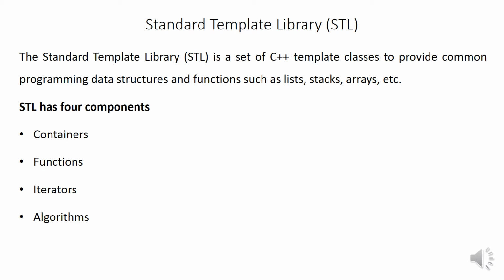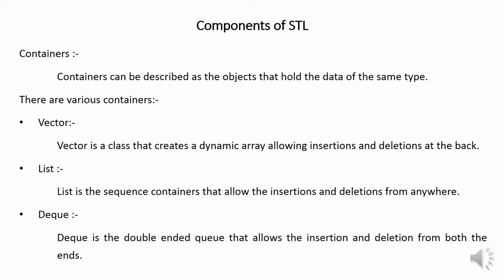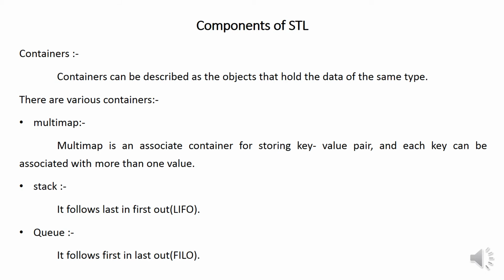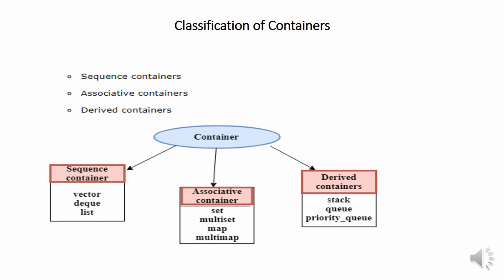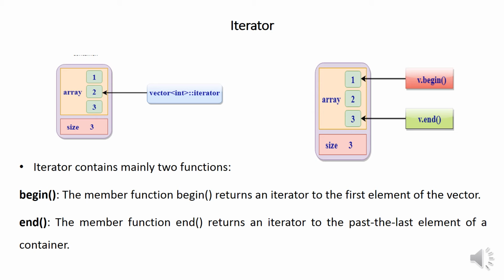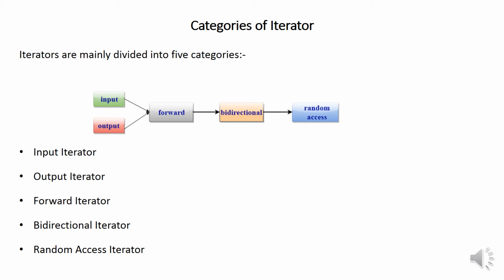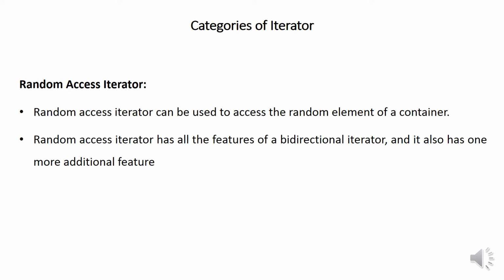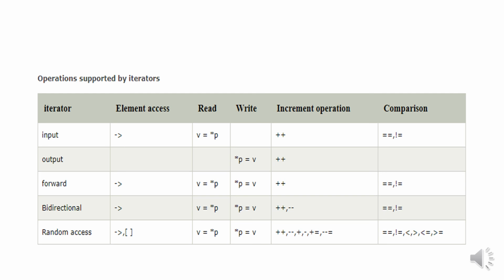Continue STL,Standard Template Library 2,Competitive Programming,C++ Basics,Vector in C++,Iterator